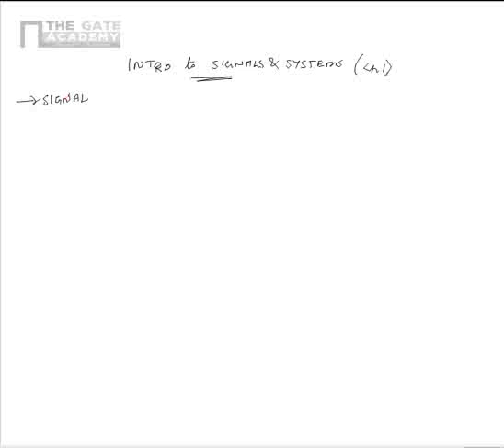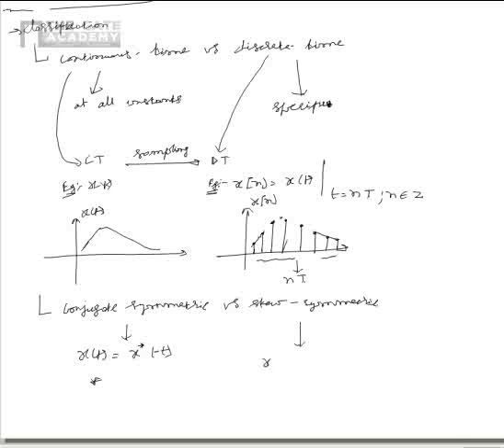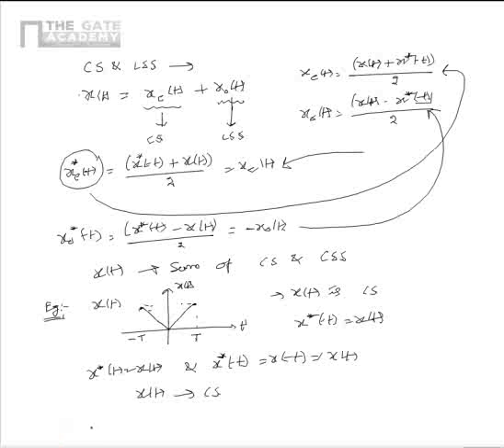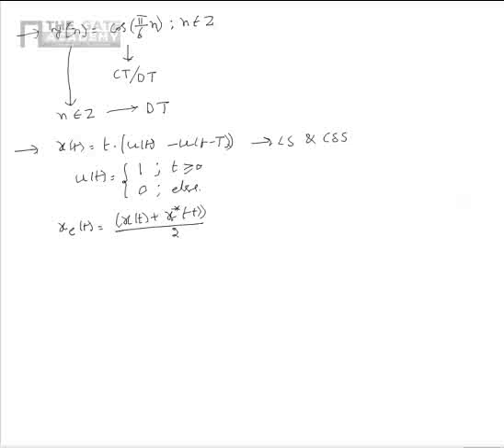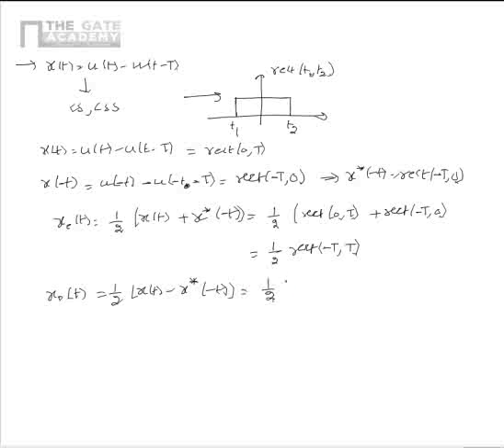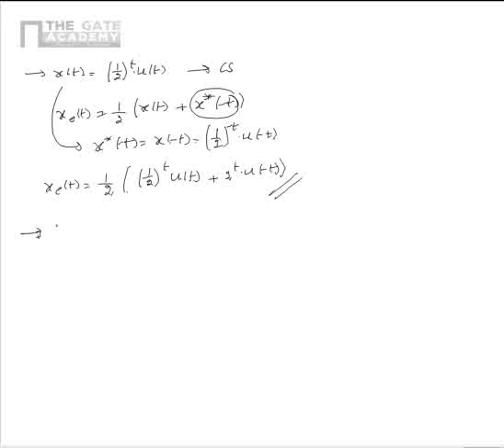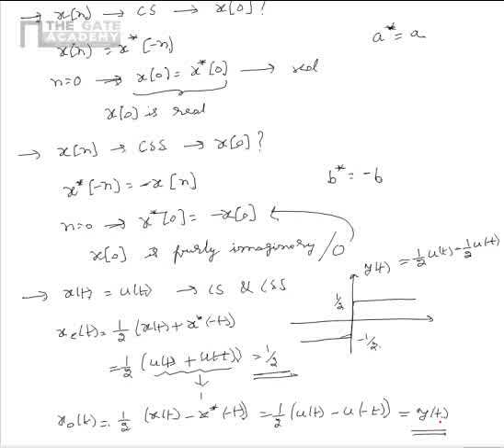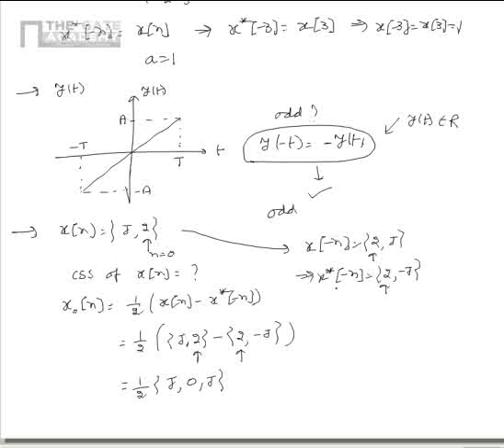2 Introduction to Signals Systems Part 1